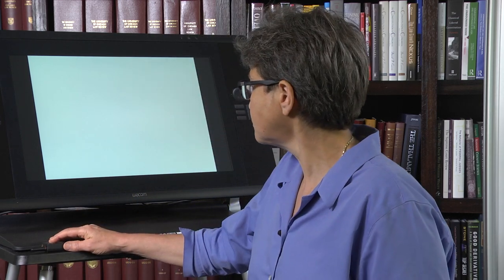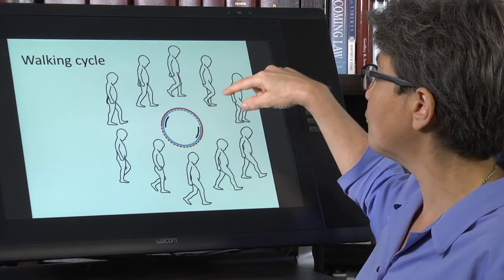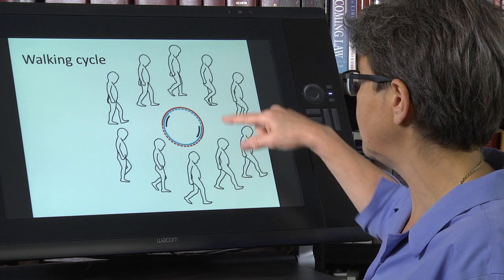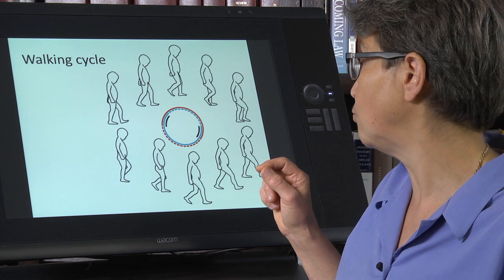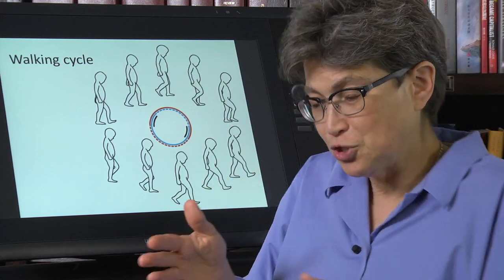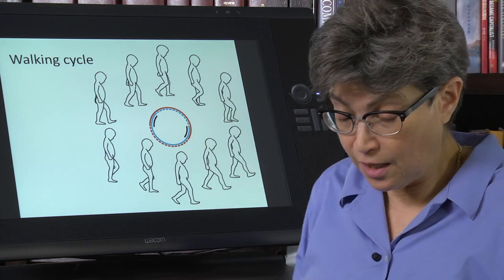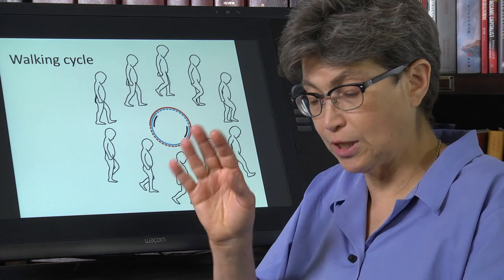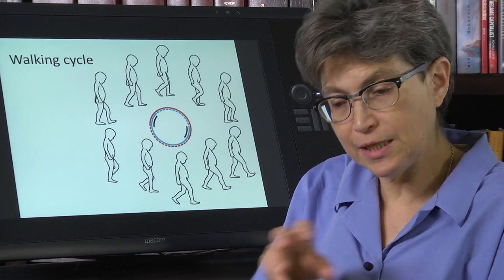17.6 Central Pattern Generators